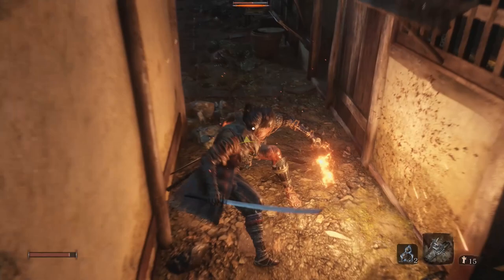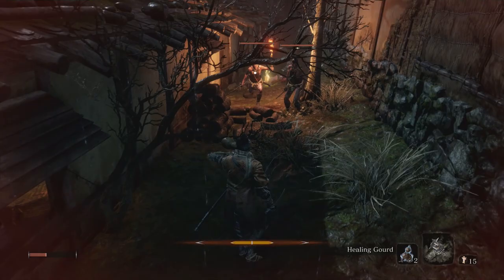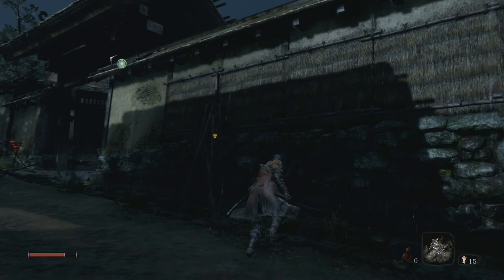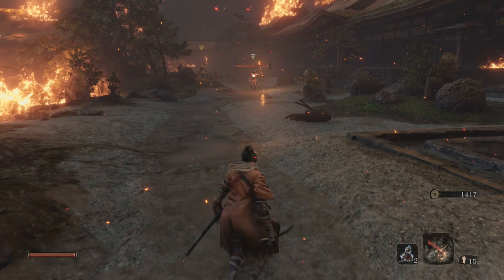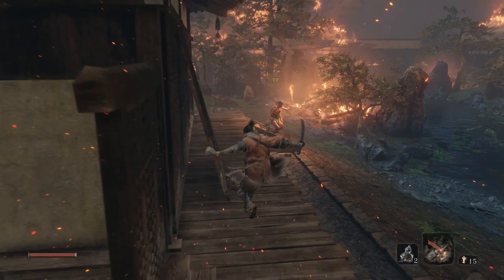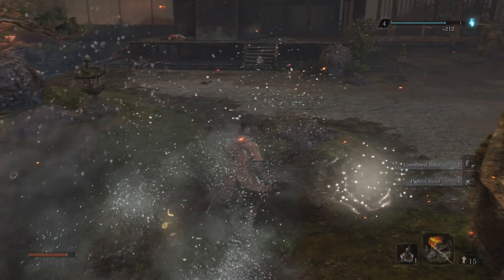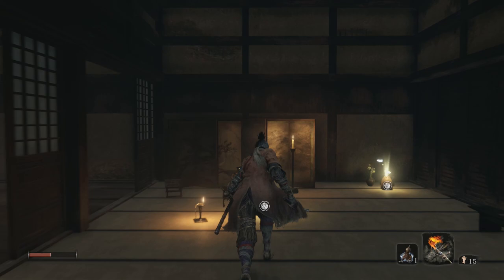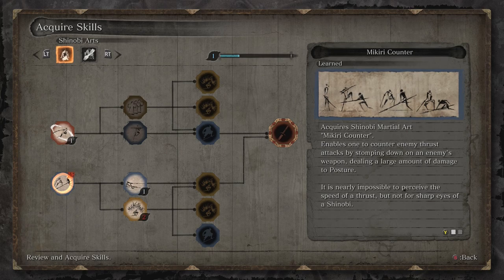SEKIRO GUIDE - Juzou the Drunkard & Hirata Estate Tips (Shinobi Hunter, etc)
So I want to start bringing you guys some more Sekiro Guides, this is the second one and it covers Juzou and some other stuff at the early Hirata Estate. Let me know what you're struggling with and I'll try to cover that.

This title is currently available on PS4, Xbox One, PC.